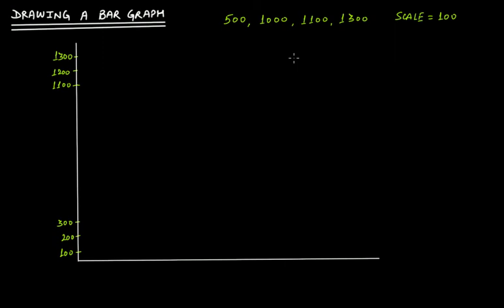How to Draw a Bar Graph? Part-1 || Selecting Right Scale | Data Handling | CBSE Grade 6 Mathematics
In this video lecture we discuss the following:
(1) How to draw a bar graph?
(2) How to select a proper scale for a graph?

The topics discussed in this tutorial are from the chapter "Data Handling" that is a part of C.B.S.E. Grade 6 Mathematics.